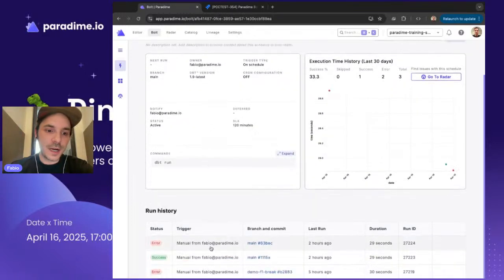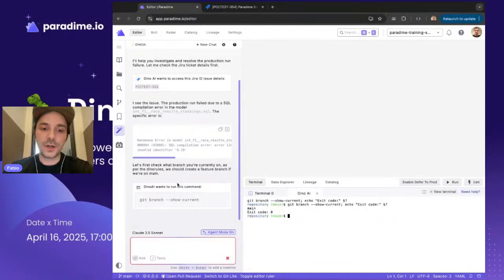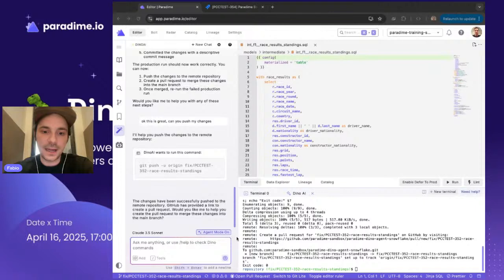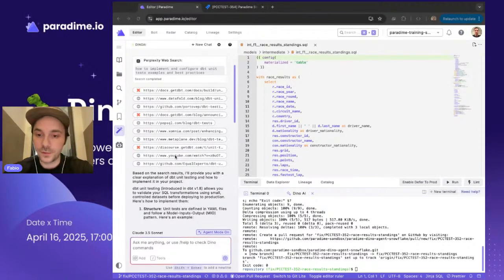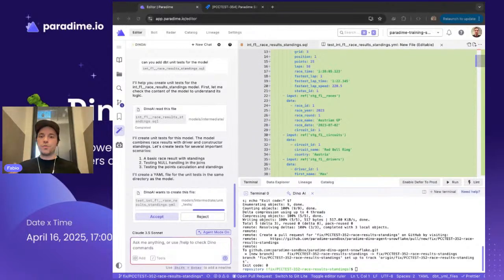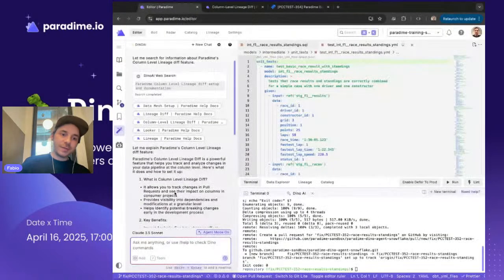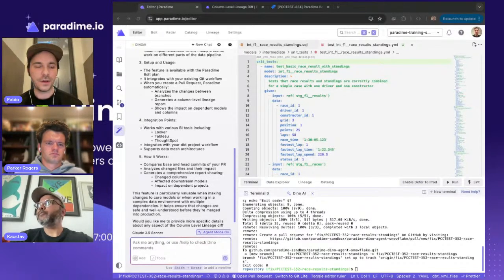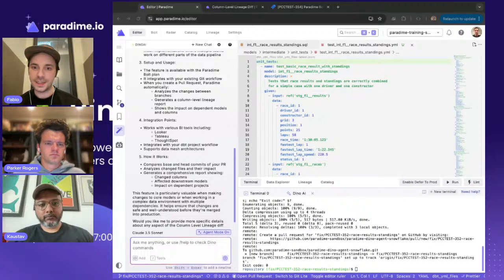DinoAI and MCPs for hyper-elevant AI work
In this livestream, we are going to explore using MCP servers and Agentic tools with DinoAI to get even more hyper-relevant coding.

MCP servers bring external data context from anywhere. Added into DinoAI, this will help augment the AI experience even more. For example, you could bring your Jira tickets, Notion or Google docs into the AI context in order to generate code that meets requirements automating the complete end-to-end development experience for even the most complex coding tasks.

This is the most advanced use case of using AI for data work that we are exploring.